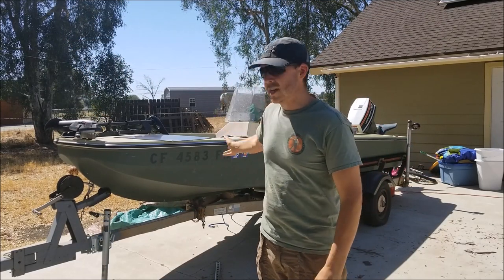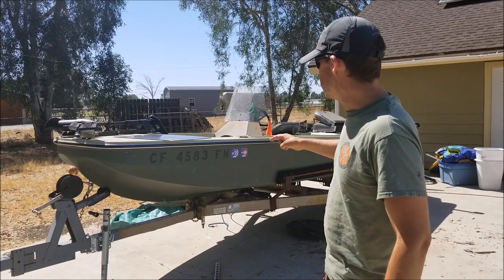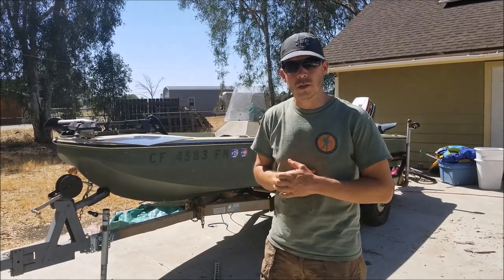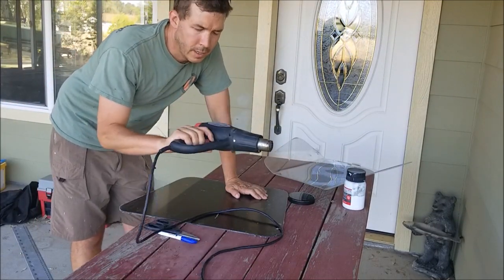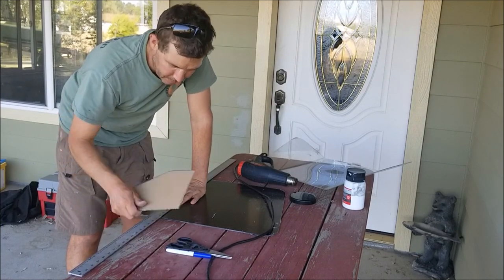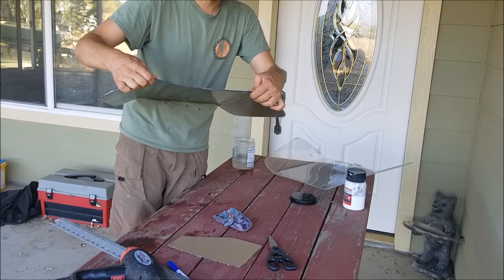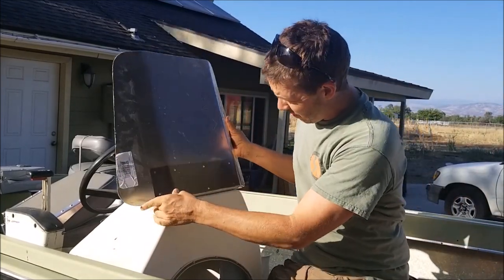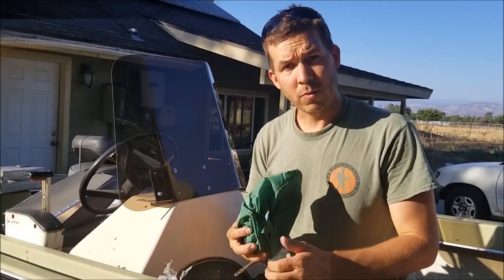DIY Bass boat windshield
This is a tutorial on how to make a windshield for a boat. It would work for a quad, motorcycle, snowmobile, etc. also.  A heat gun is an essential tool for the home DIYer.